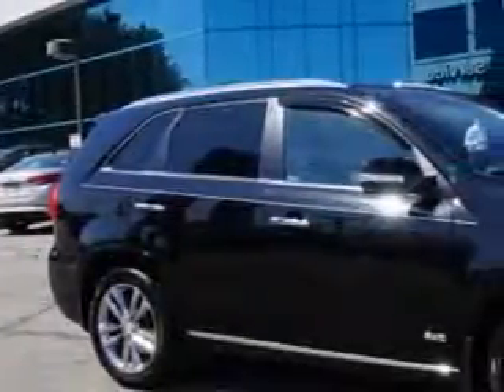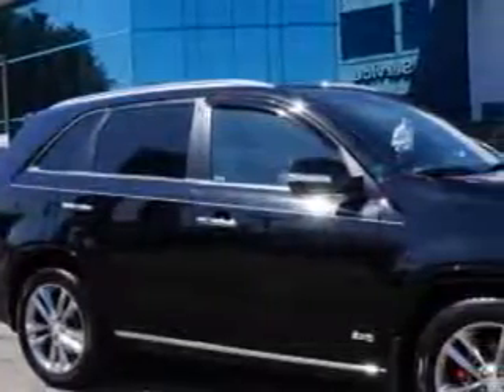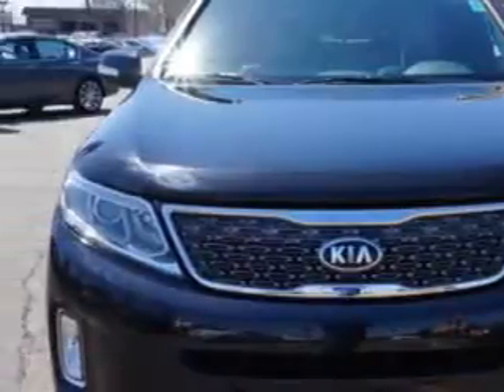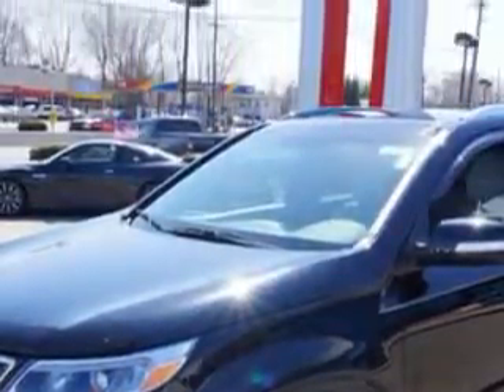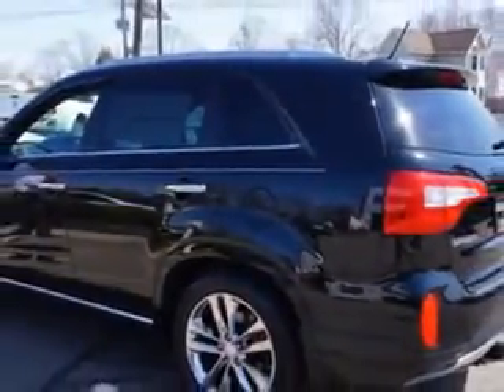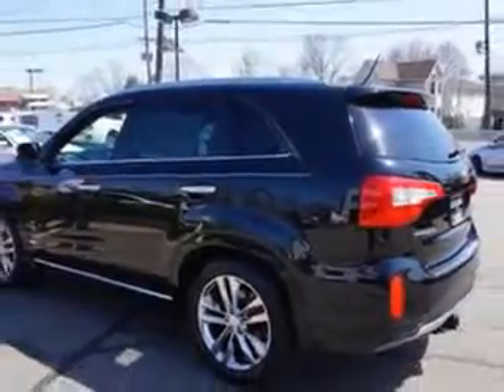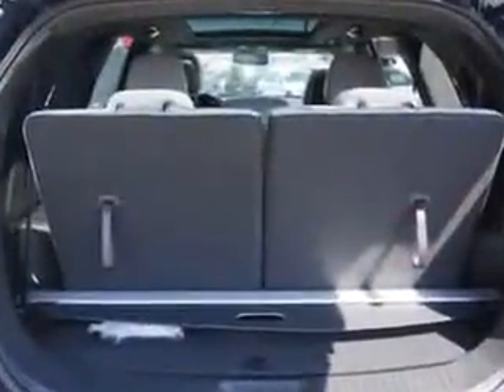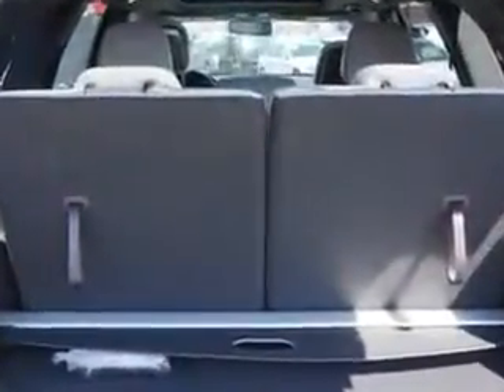2014 Kia Sorento Edison Nissan Edison, NJ 08817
Kia Sorento At Edison Nissan, we know you are looking for a vehicle to solve everyday task. Whether loading the kids soccer equipment or having a night out with your friends. You will have the room you need making those everyday task an ease to accomplish. Check out this Ebony Black Kia Sorento Crossover AWD, equipped with a 6 Cylinder engine and an automatic transmission.
MILES:  4,952
VIN:5XYKWDA72EG501919

Edison Nissan
401 Route 1 South
Edison, New Jersey 08817